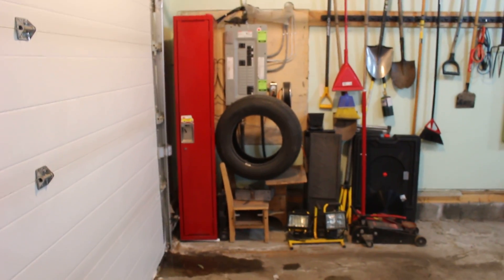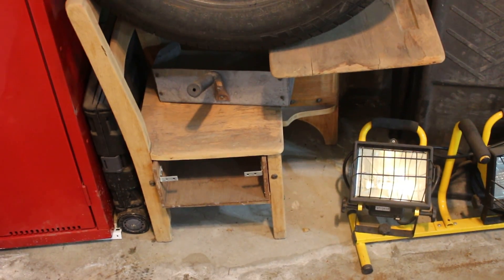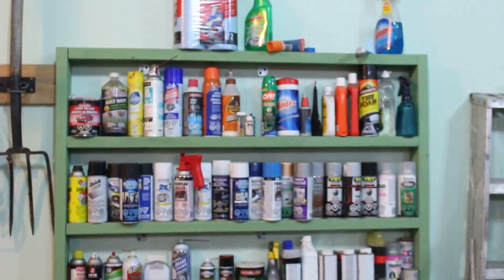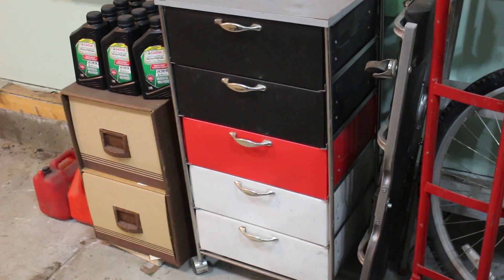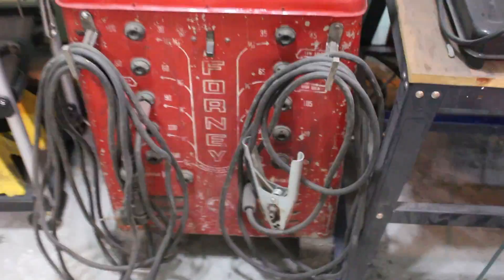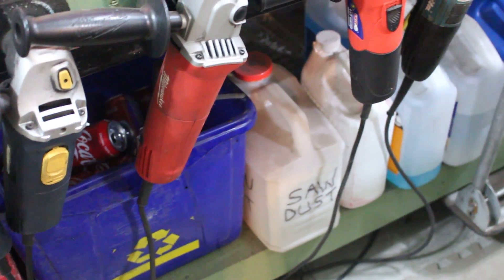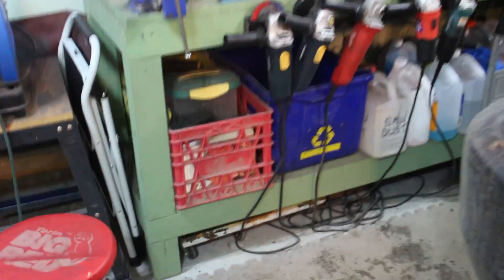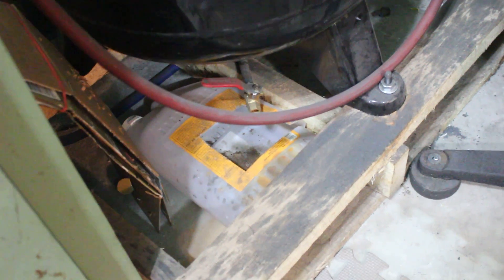Shop Tour 2018 Part I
A quick tour of my shop/garage and the stuff in it.
The camera broke the video into two parts and I have no idea how to join them so I uploaded them as Part I and Part II.